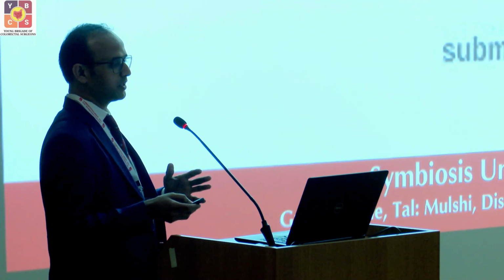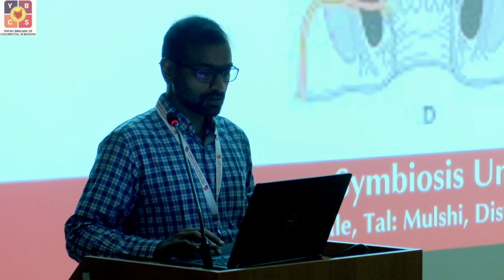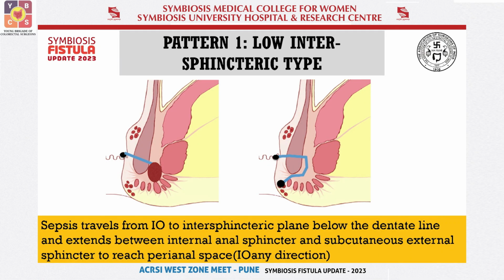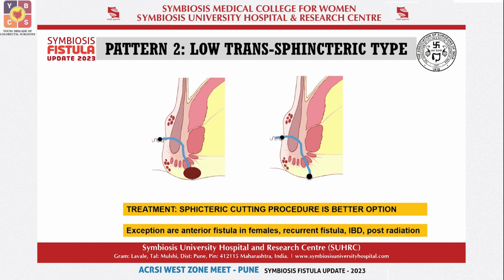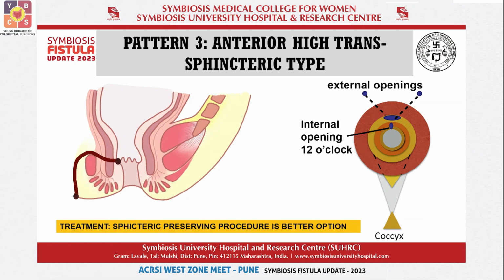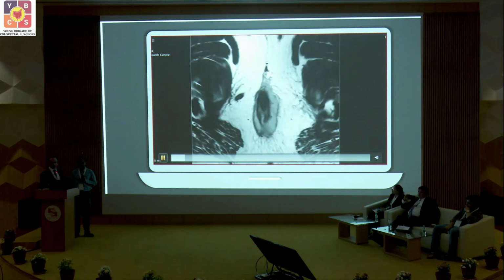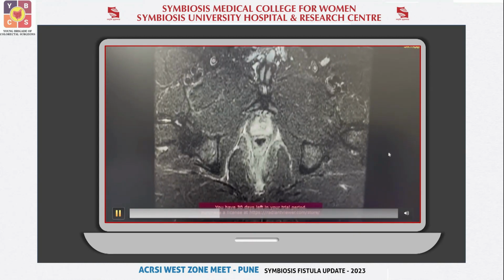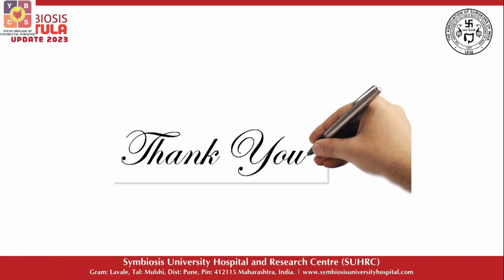Clinical-Radiological Integration of Dr. Rojansukul's Fistula Patterns Learning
Clinical-Radiological Integrated talk by Dr Samrat Jankar and Dr Darshan Shaha about Dr. Rojansukul's Fistula Patterns at symbiosis fistula update, a ACRASI west zone meet at SUHRC Lavale Pune.